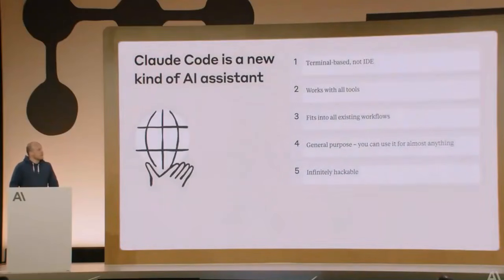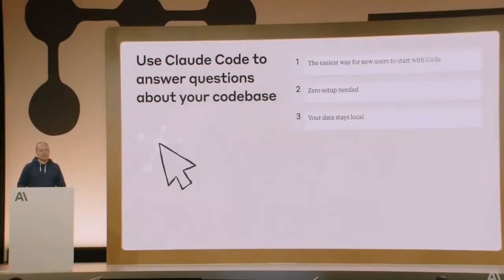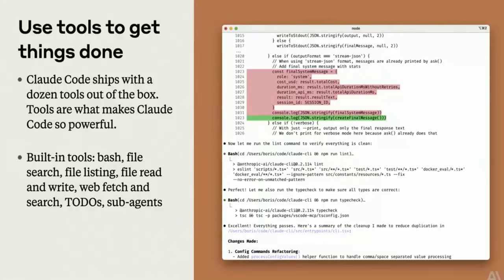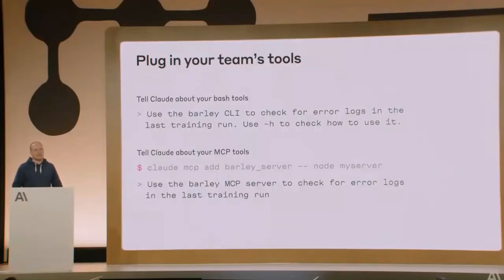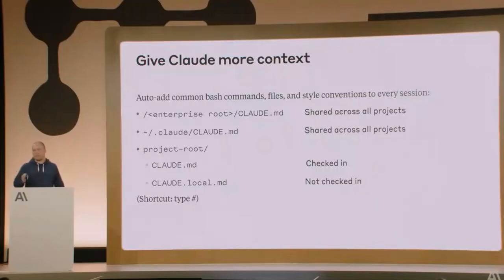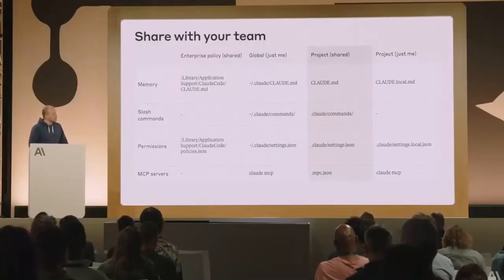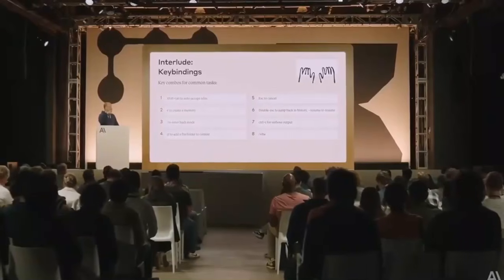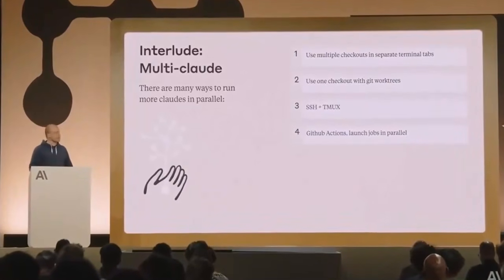Claude Code Guide for Beginner by Claude Code Engineer Boris Cherny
Boris Cherny is a creator and engineering lead behind Claude Code, Anthropic's agentic coding tool that runs in the terminal. He just dropped a 28-minute video where he teaches you how to write prompts that actually work.

I've seen $300 courses that don't even reach half of what he explains in the first 10 minutes.

CLAUDE.md files, memory shortcuts, parallel sessions, and game-changing prompting patterns.

All in a single video and completely free.

Doesn't matter if you're a developer, a beginner, or you've already been using Claude for months. This is going to blow your mind.